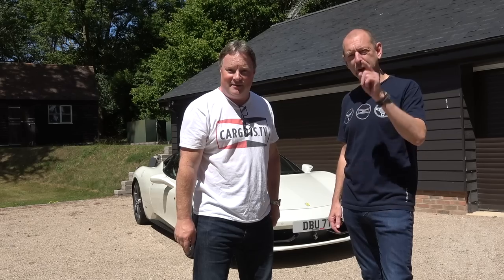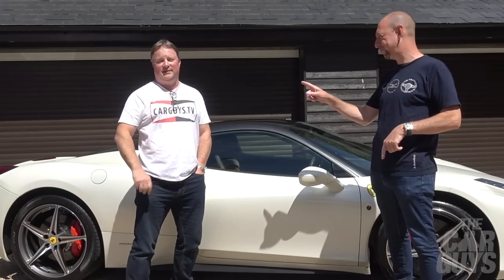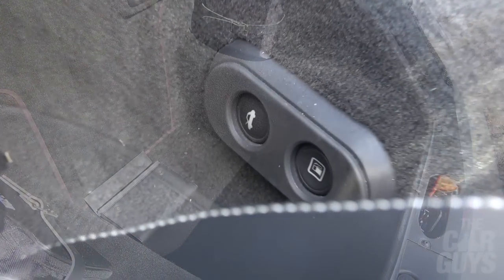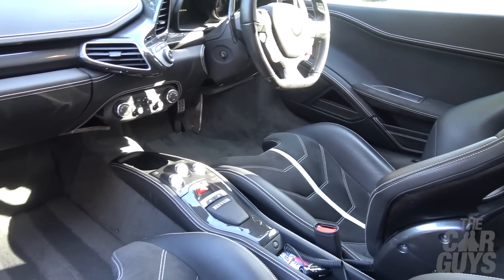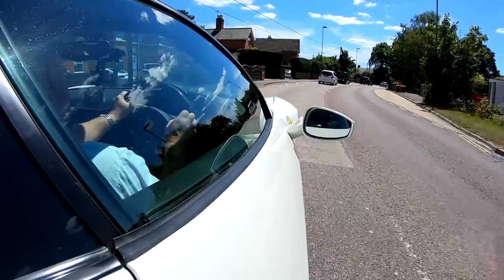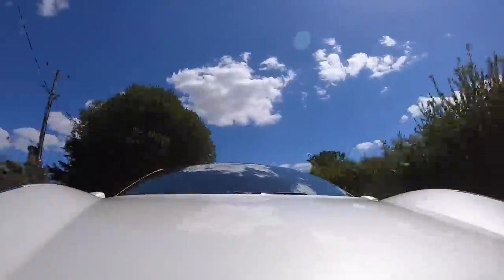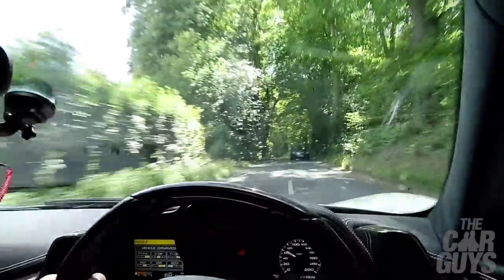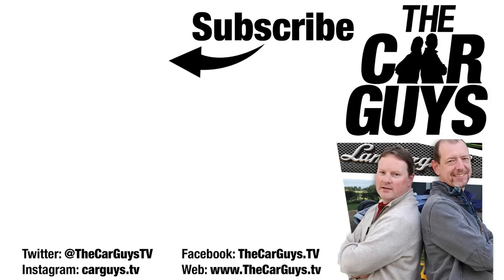Ferrari 458 Italia FULL 5 YEAR REVIEW | TheCarGuys.tv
TheCarGuys have taken their sweet time delivering a full review of their long-term Ferrari 458 Italia – but 5 years later – let’s hope it’s worth it!

Bought new in March 2015, this is one of the last Ferrari 458 Italias, and it came with quite an incredible pearlescent Bianco Fuji triple-layer paint job. This then is a full review of this ‘daily Ferrari’ based on the personal experiences of TheCarGuys over 16,000 miles.

Is this the best modern Ferrari ever made? How reliable is a 458 Italia? What does it cost to service? How fast is it? What’s it like on a tight country road? How big the boot/trunk? What parts did Michael Schumacher help to design? What’s it been like driving this car for the past five years? All these questions and more will be answered in this week’s episode.

Apologies if during the driving sequences you noticed some sound degradation, we have tried to minimise this, but it was caused by a faulty mic.

TheWatchGuys.tv
In this episode, Mt Taylor is wearing a Tudor Black Bay Bronze Bucherer edition (79250BB). Mr Butt is wearing an Omega Speedmaster Alaska Project(ref: 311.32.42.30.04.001).

Credits
The CarGuys are:
Damian Butt
Jason Taylor

Music
PG Butt (title)